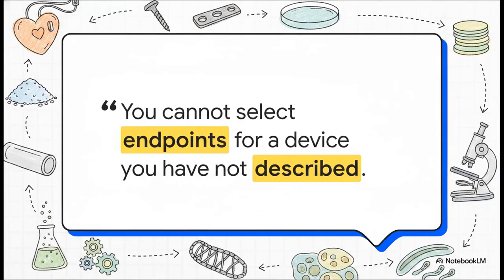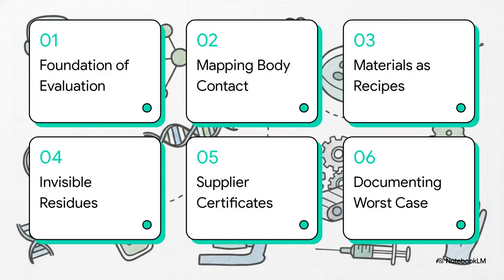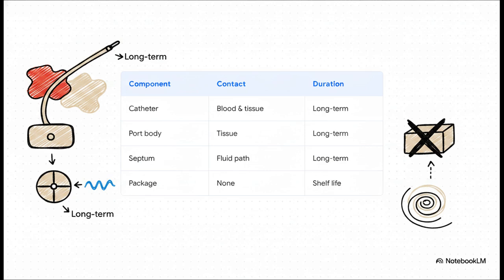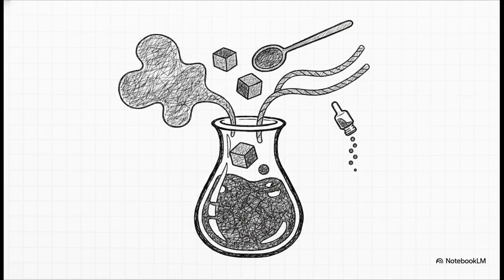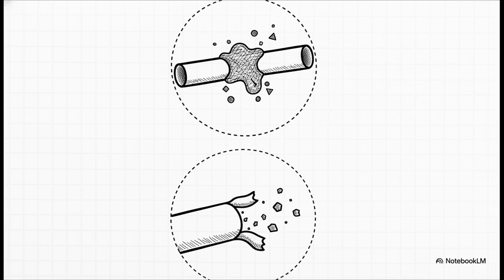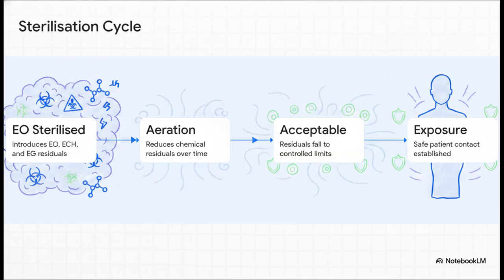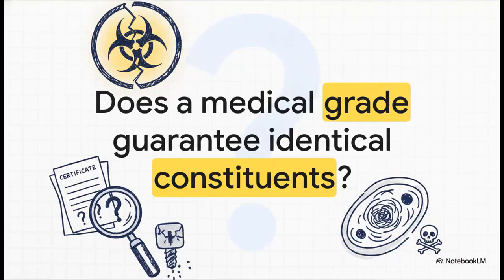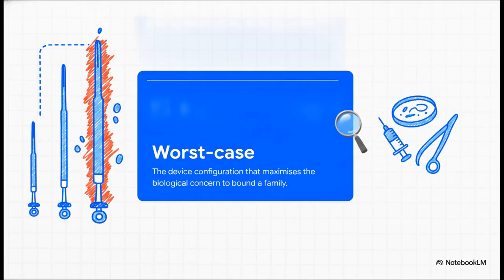Module 2 Device, Material and Manufacturing Characterisation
Learn how device, material, and manufacturing characterization support biological evaluation and biocompatibility. This module covers material selection, chemical composition, manufacturing processes, contaminants, impurities, and the information needed to assess biological safety under ISO 10993.